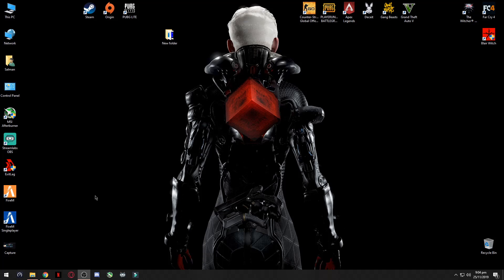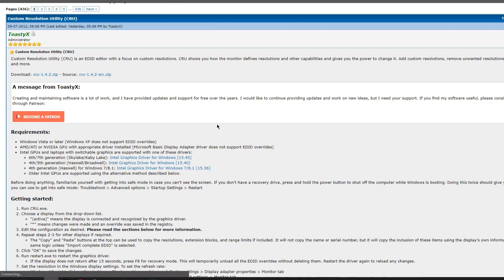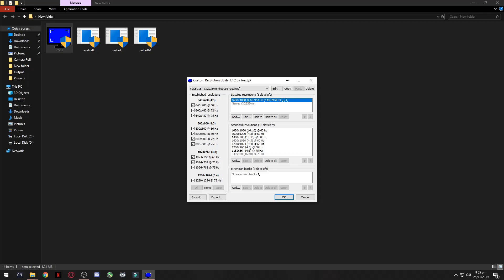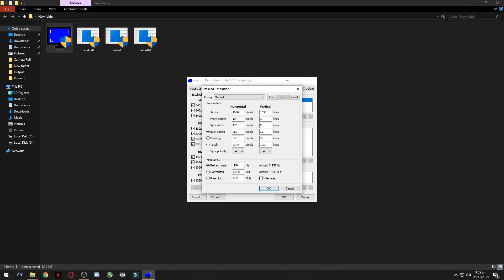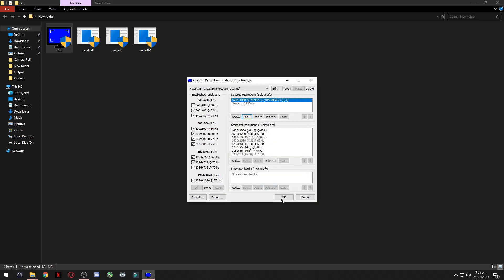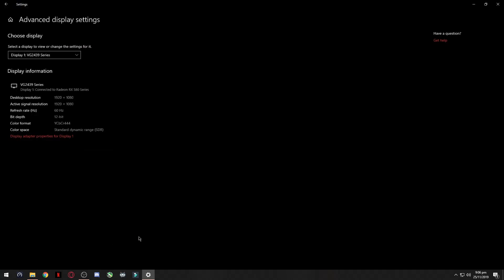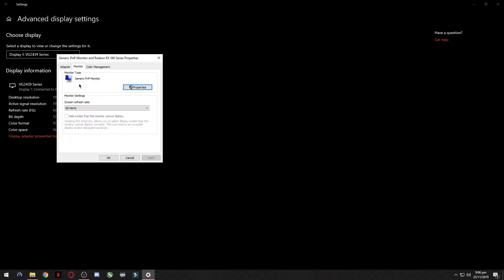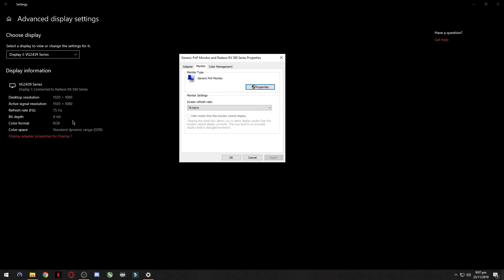OVER CLOCK Your LCD 60hz to 144hz Custom Resolution Utility Software Ram Cpu Monitor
JAZZ CASH \ EASY PAISA
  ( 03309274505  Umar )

💰 10 TOP DONORS 💰

CRITIC SATISFY
IMRAN BHAI
FARRUKH GAMING
DAYBOT
SHOIAB CHANNA

Shops

🌟Gift Address🌟

Collector Name = Hamid Shahzad

Shop Name = Tetralink Technologies

Address = Site#01, Next to Faysal Bank, Opp. Dyal Singh Mansion Shahrah-e-Quaid-e-Azim 45-The Mall, Hall Road Lahore, Punjab

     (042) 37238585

🌟SOCIAL🌟

🌟Personal Info 🌟

Name                       Umar
Age                           21
Country                    Pakistan
City                           Lahore

🌟Graphic Designer🌟

IF You can Dream it You can Do it.